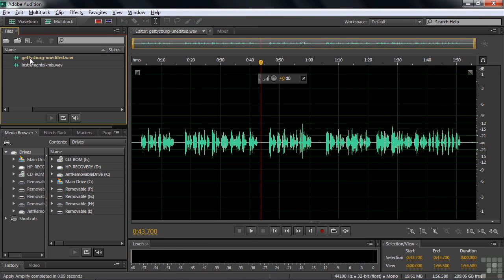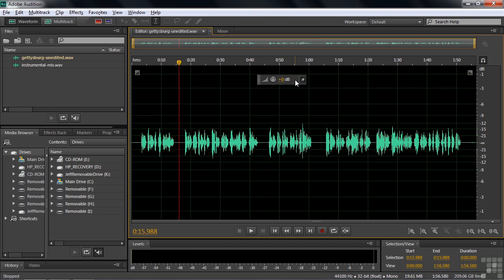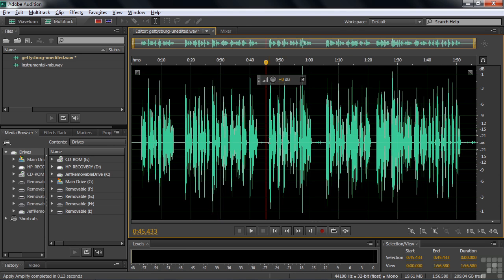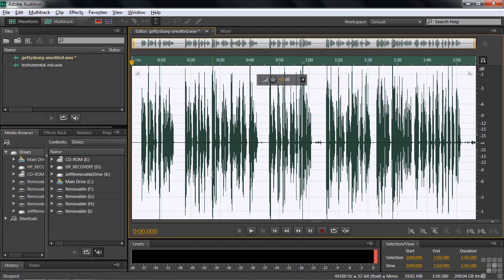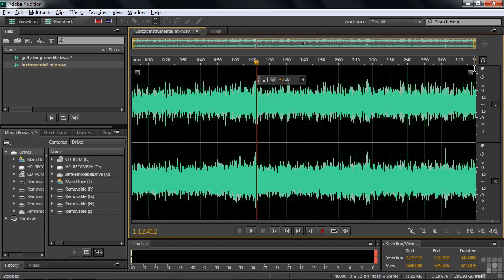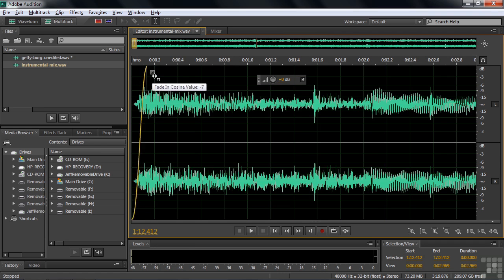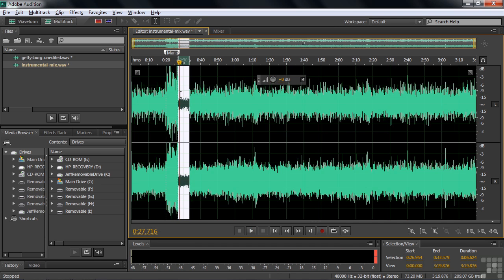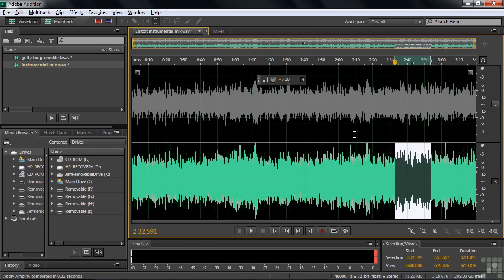26 Adjusting Amplitude aka Volume | LEARNING ADOBE AUDITION CS6 TRAINING VIDEO